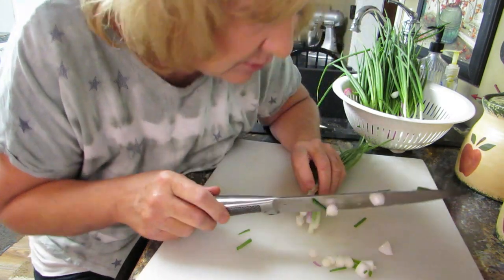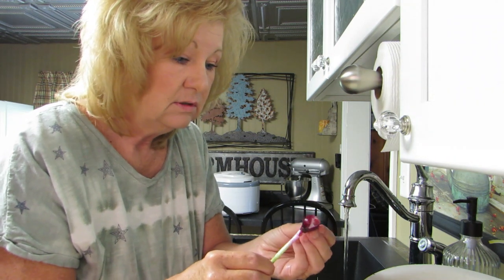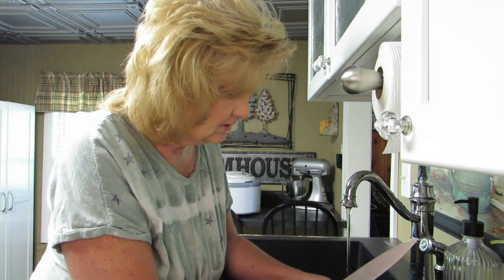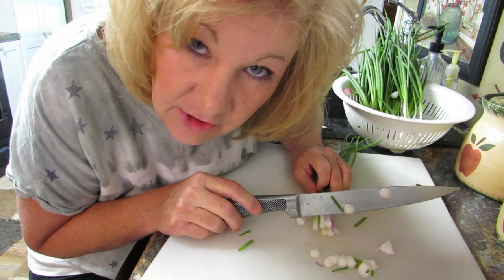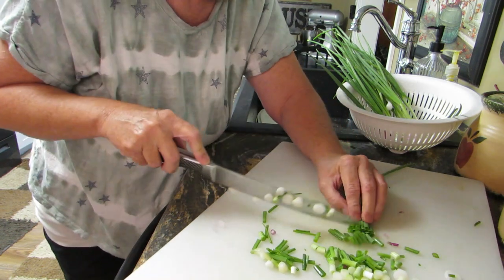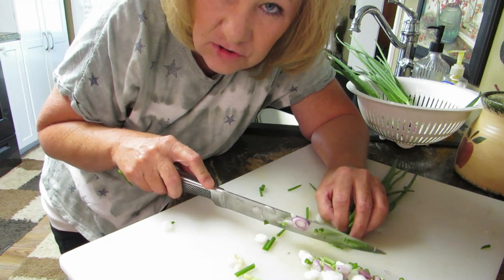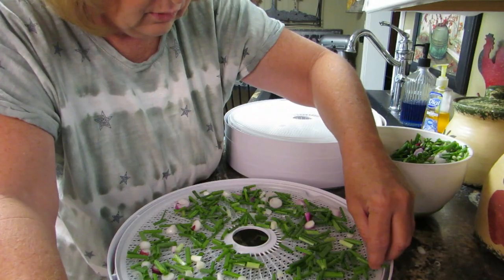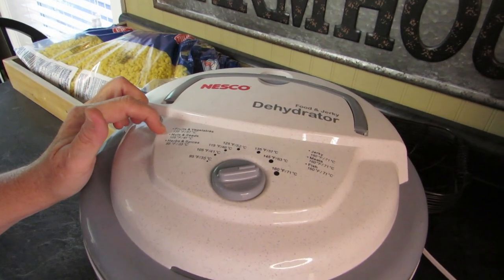How I Deal With MY HATER Lets Chat While We Dehydrate Onions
How do you deal with haters or people that harass you on your YouTube Channel or in life? As I dehydrate onions we will talk about how I deal with my hater and the person that harasses me in life.

Building A DIY Indoor Greenhouse